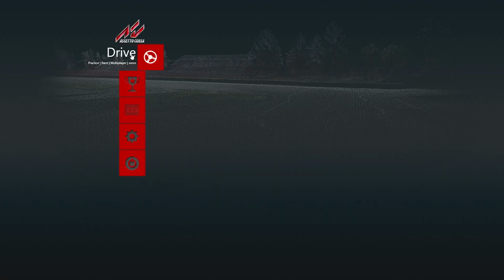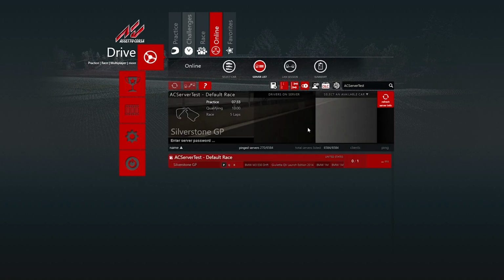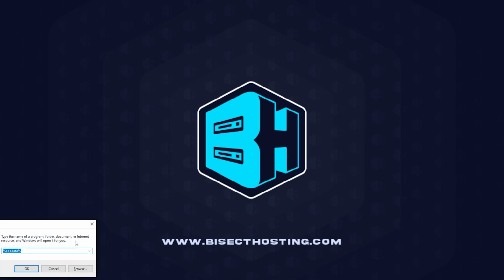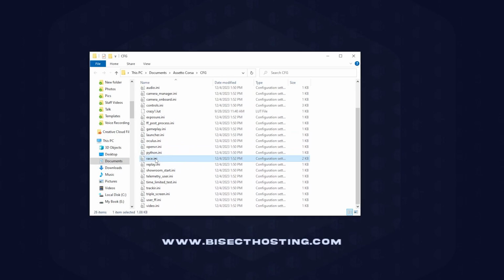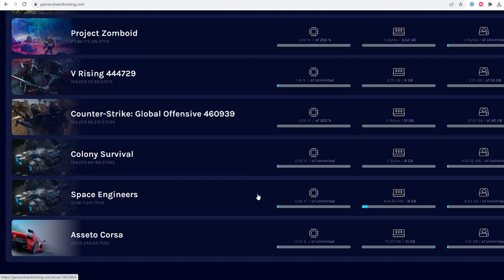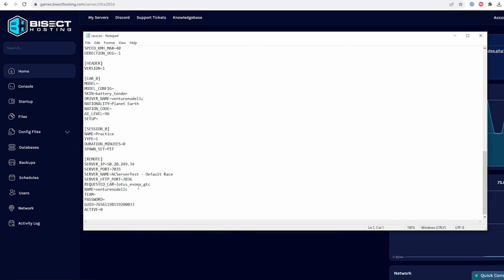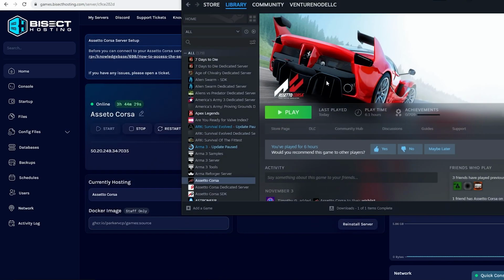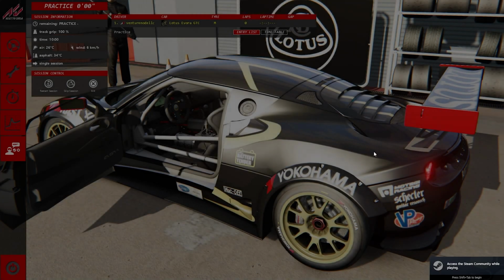How to Connect to An Assetto Corsa Server!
Learn How to Connect to An Assetto Corsa Server!

Connecting to an Assetto Corsa can be pretty daunting at first. Following this guide, connecting to the server will be easy, and you will be racing friends within minutes!

TIMESTAMPS:

0:00 Intro
0:44 Connect Server Browser
1:24 Direct Connection
2:45 Outro